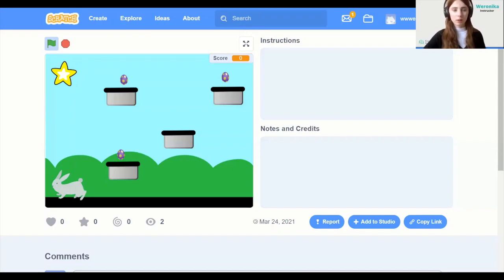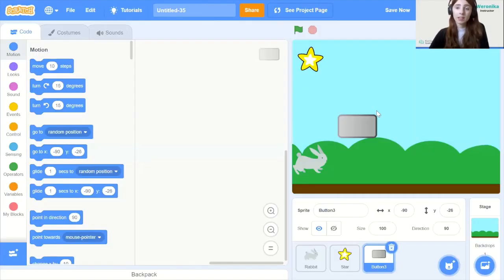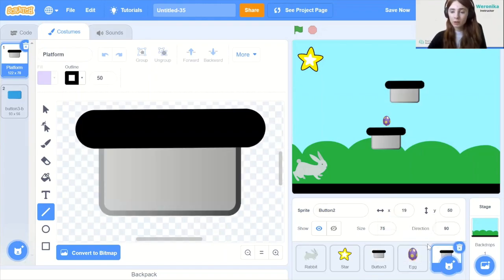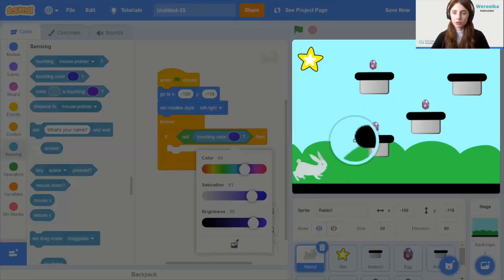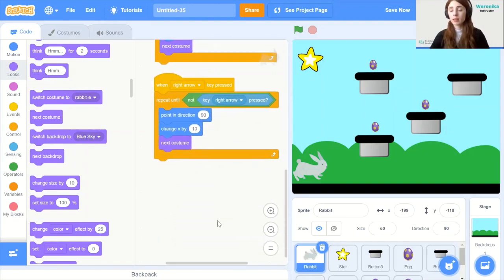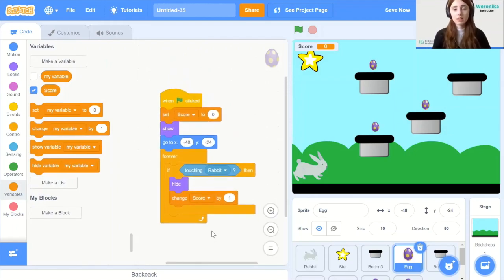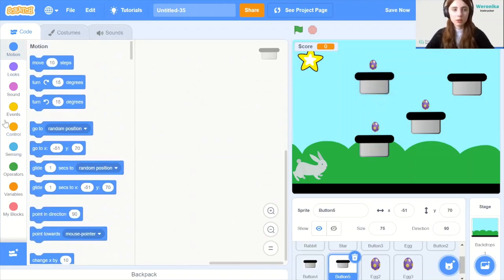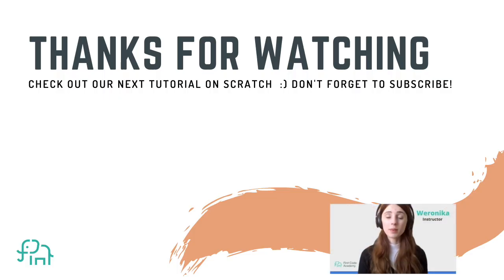How to Make an Easter Game In Scratch | Beginner Scratch Tutorial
This is a beginner-friendly, 26 minute Scratch Easter Game.

Follow along with this fun Scratch game tutorial for beginners. This game project is created with an Easter theme. This step-by-step tutorial will guide you on how to make a platform game in Scratch. In this game, the player, which is the rabbit, needs to collect the eggs on each platform to gain a point. You will also learn how to add gravity to your player, which will make the rabbit fall down unless it's on a platform.

Learn to code with our top-notch instructors at First Code Academy. This tutorial is designed by our world-class instructors at First Code Academy for beginners to learn Scratch Programming. Scratch is a beginner-friendly programming language developed by the Massachusetts Institute of Technology (MIT) and it is suitable for young kids, as it is a block-based programming language that allows for drag and drop and is easy to code.

Useful links:
Hi everyone!